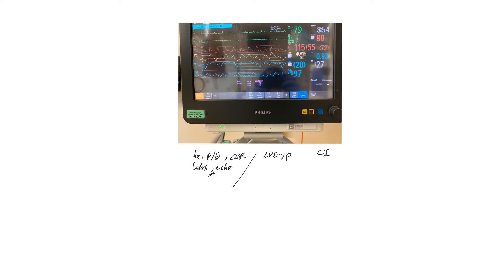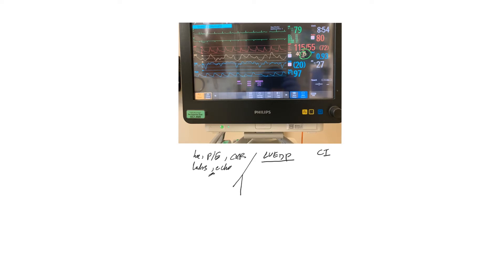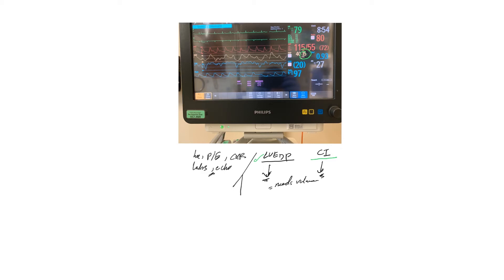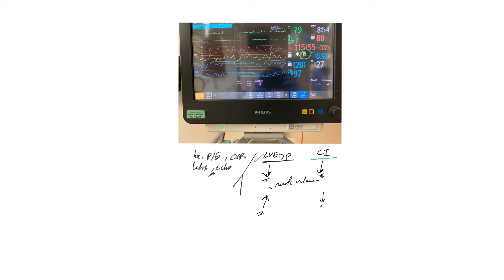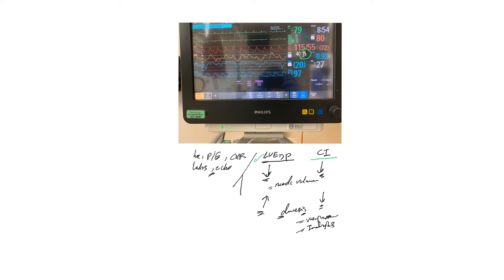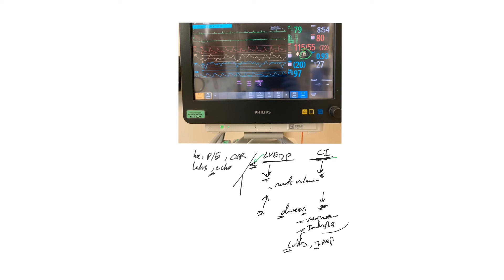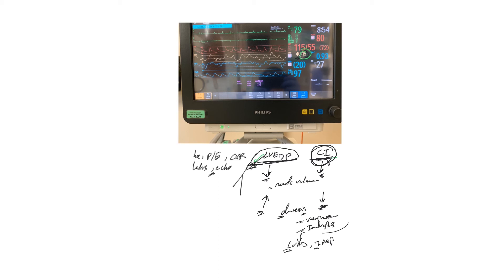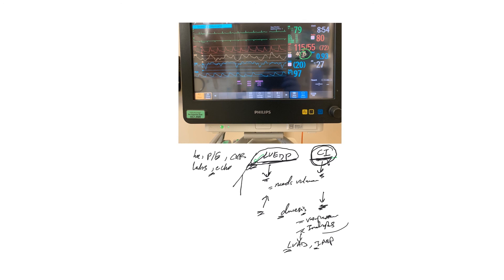ICU crash course- 30: Pulmonary artery catheter part 8 (which parameters we really use )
We discuss which pulmonary artery catheter measurements that we really use in clinical practice